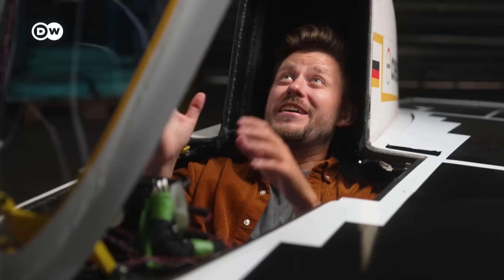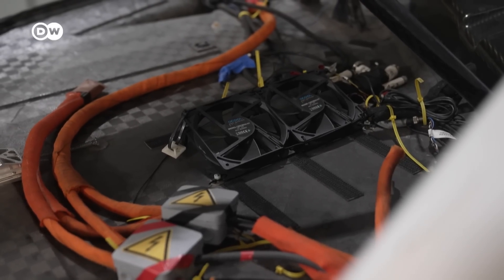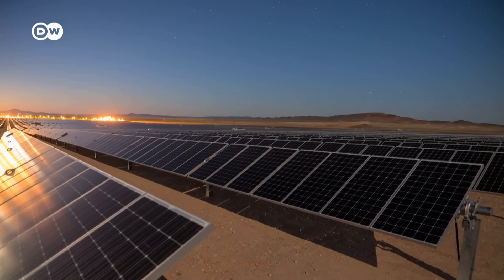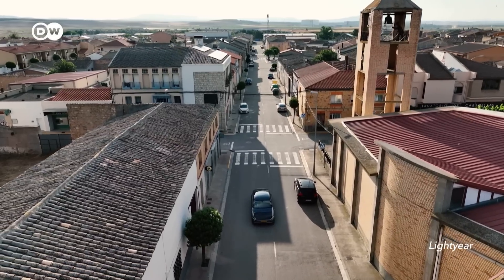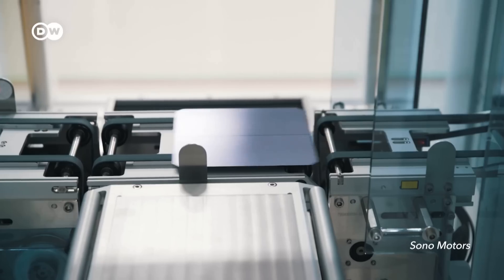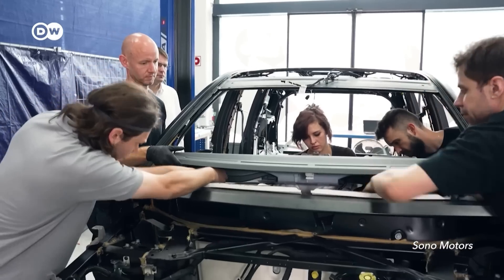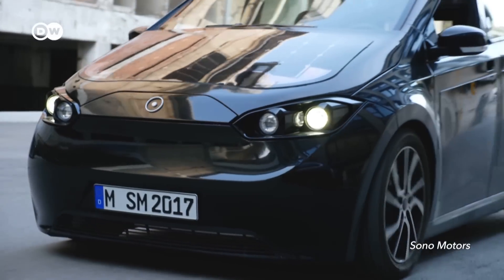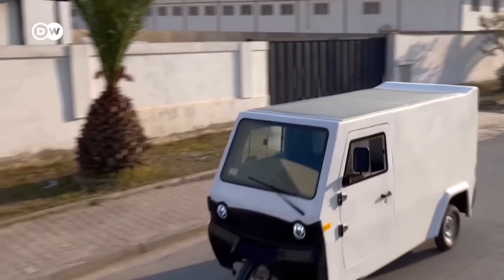Why aren't solar cars everywhere?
Electric vehicles are here to stay, but charging times and range are still major turnoffs for many buyers. So why not just slap solar panels on the car and drive indefinitely with zero fuel cost? Can solar power provide enough power to extend range and cut charging time?

Credits:
Reporter: Kai Steinecke
Camera: Henning Goll
Editor: Frederik Willmann
Supervising Editors: Kiyo Dörrer, Michael Trobridge

Inteviewees:
Enno Dülberg, founding member of Team Sonnenwagen
Lex Hoefsloot, Co-Founder of Lightyear
Erik Johansson, Solar Cell Researcher

Additional thanks to:
Martin Heinrich (Fraunhofer ISE),
Xin-Yu Chin (CSEM)
Maximilian Hofbeck (Webasto)

Chapters:
0:00 Intro
0:35 Solar car concept
3:53 Solar cells in cars
6:30 Actual energy output
9:44 Other use cases
11:08 Conclusion